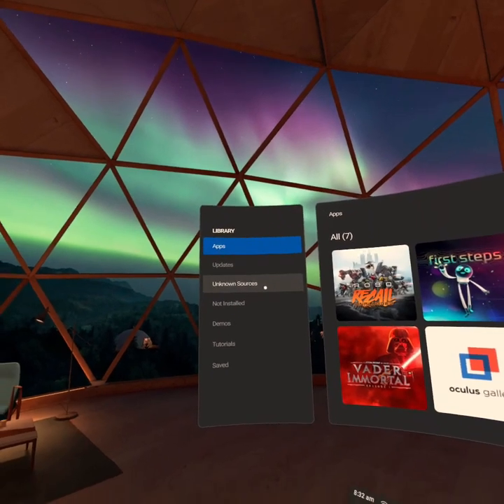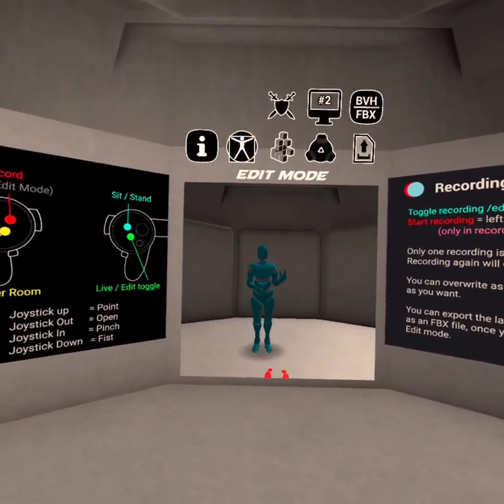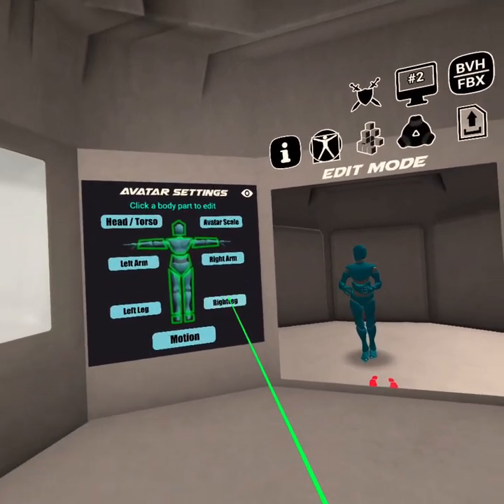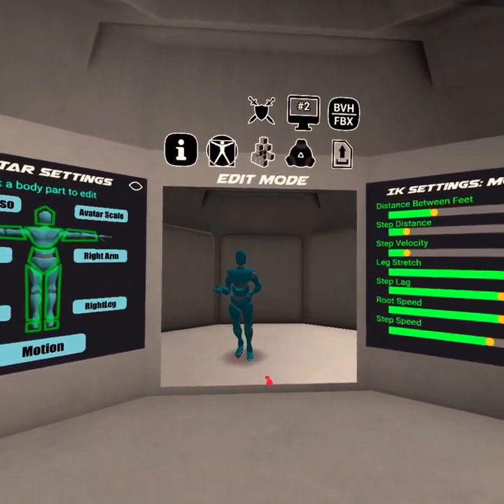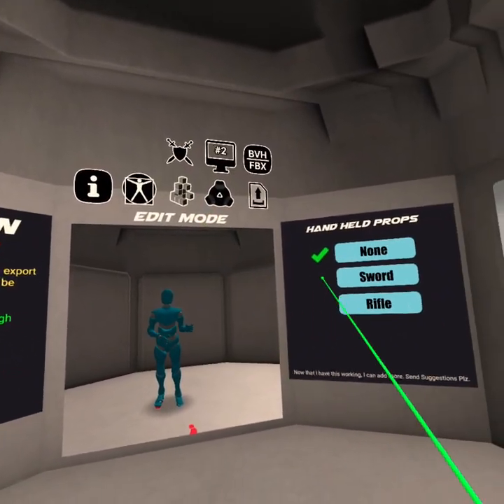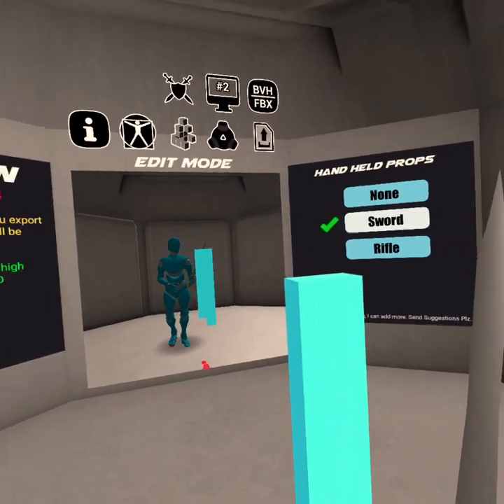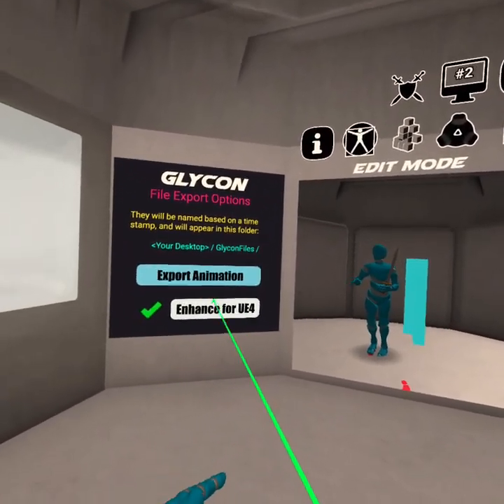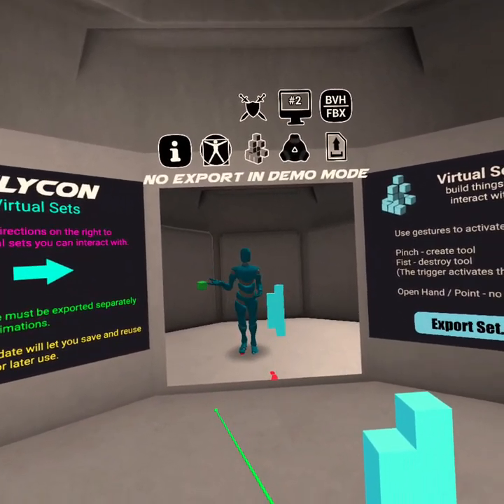Glycon VR Mocap with free demos for everyone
Glycon lets you create your own motion capture using your VR headset and hand controllers. It lets you add and tweak incredible IK simulations alongside your movements, filling in for parts of your body that you aren't able to track. It also lets you add hand gestures, props, create virtual sets, and much more!

Glycon is instantaneous, does not require putting on a mocap suit, and does not suffer from magnetic interference.

Glycon works with Vive, WMR, Rift, and Quest, and exports FBX and BVH animations. These work great with Unity, Unreal, Blender, Maya, C4D, LightWave, Modo, Motion Builder, and lots of other programs.